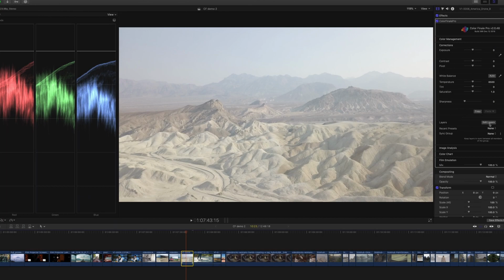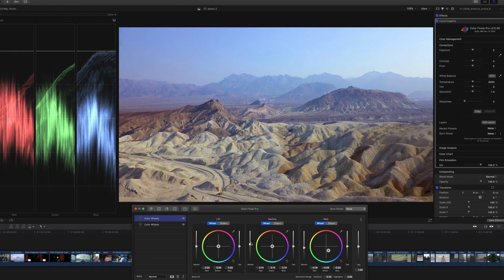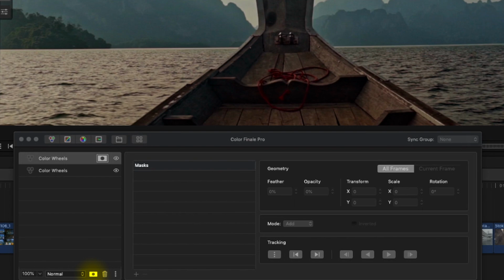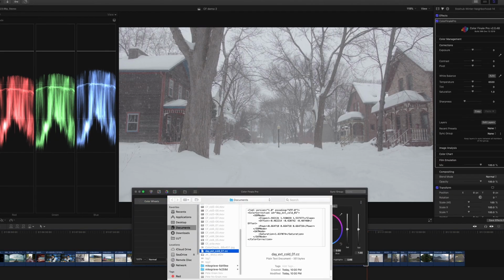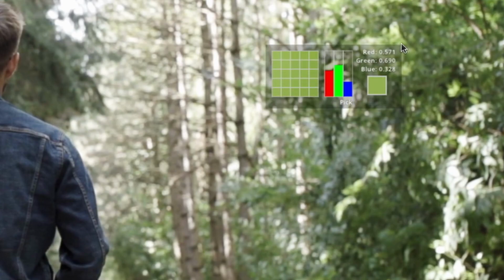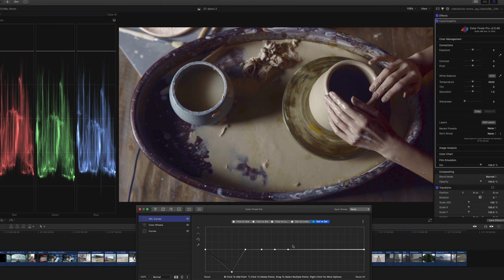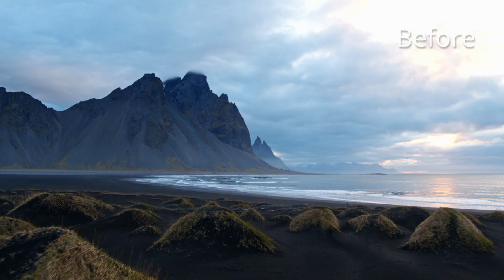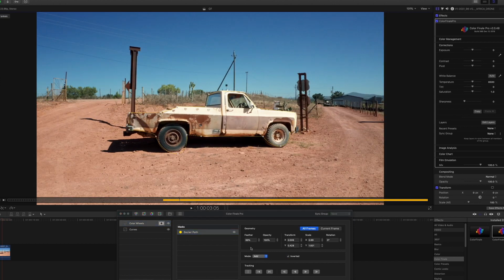Color Finale 2.0 Layers Tutorial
NEW Features in Color Finale 2.0. Layers, masks and tracking